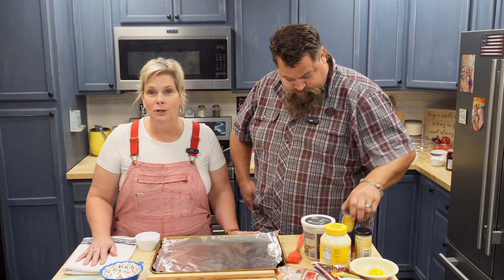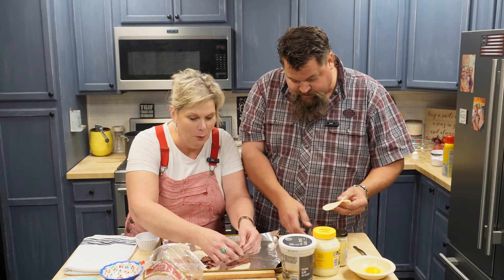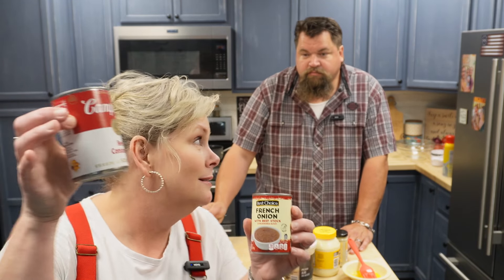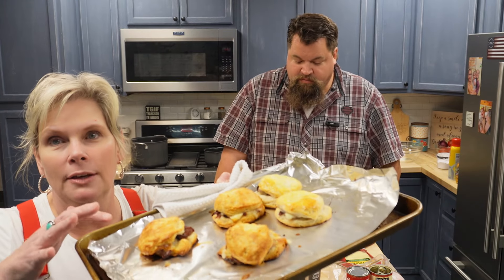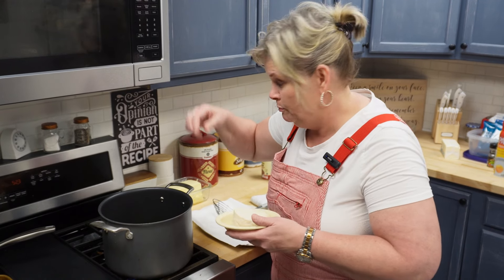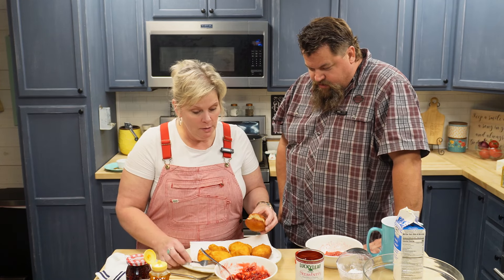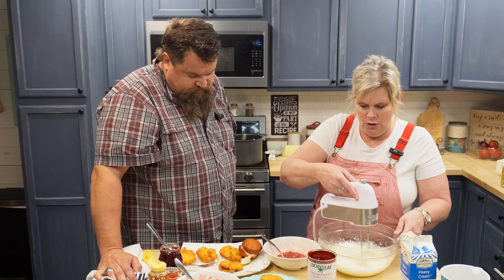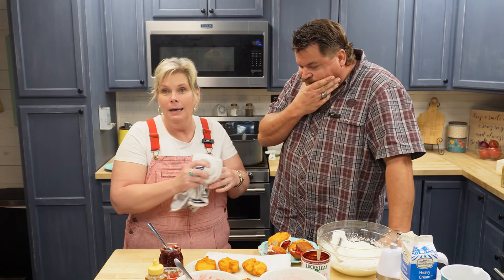French Dip Sandwiches and Fruit filled Biscuits